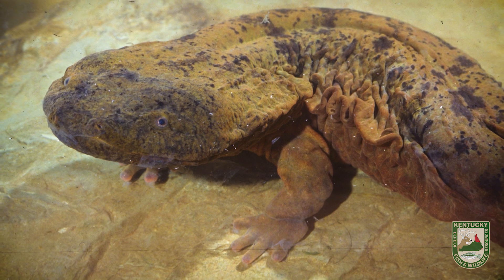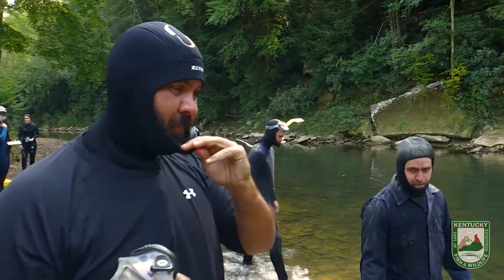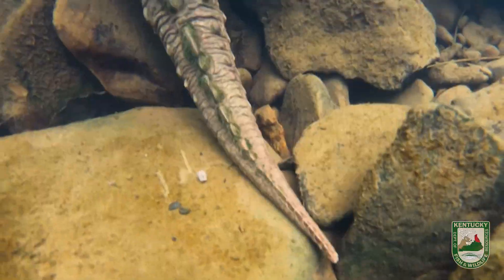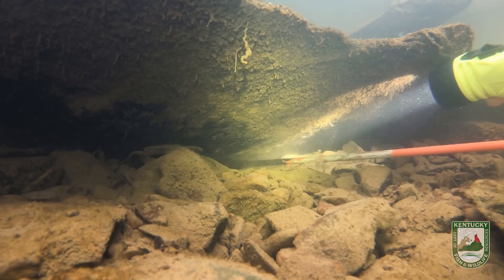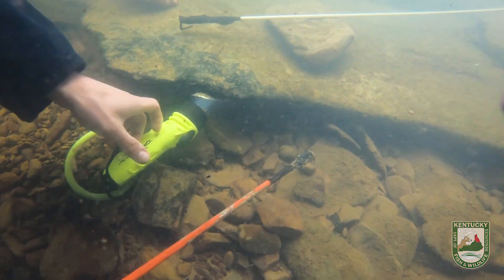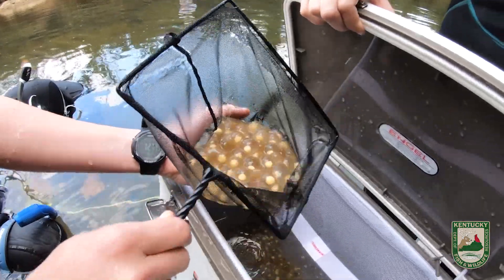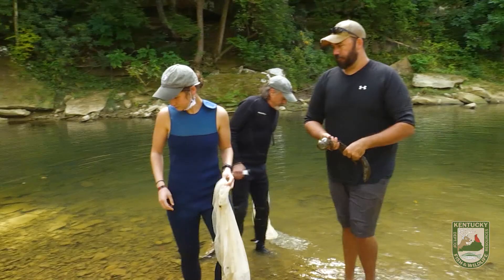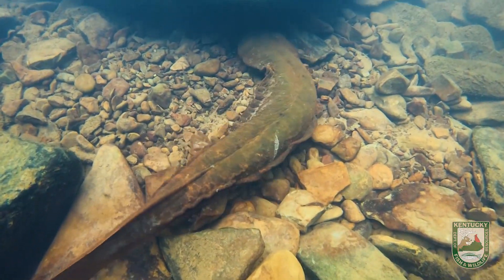Hellbender Salamander Egg Collection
We're snorkeling a stream in Eastern Kentucky, in search of Hellbender salamanders! We're hoping to collect eggs to take back to Purdue University.